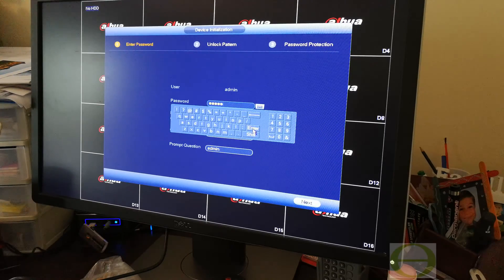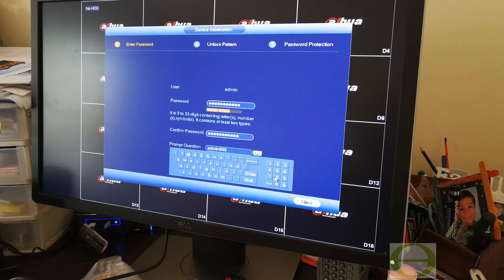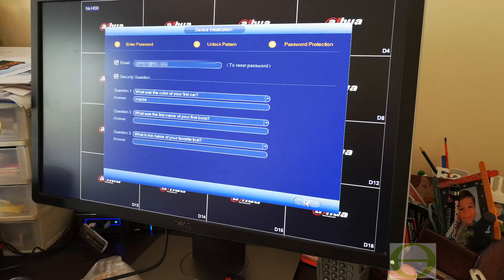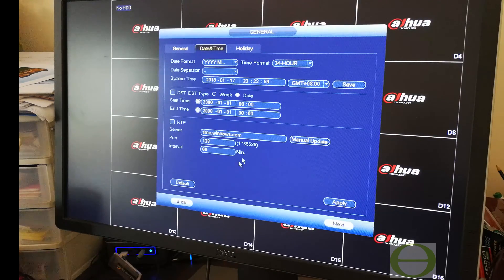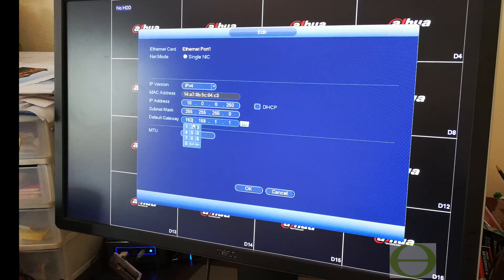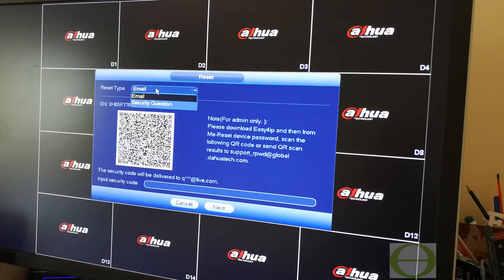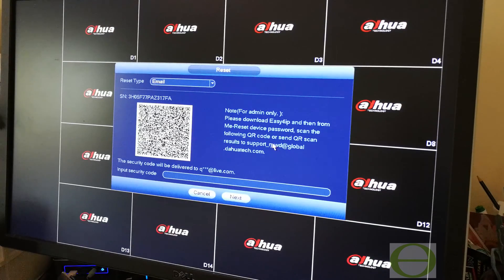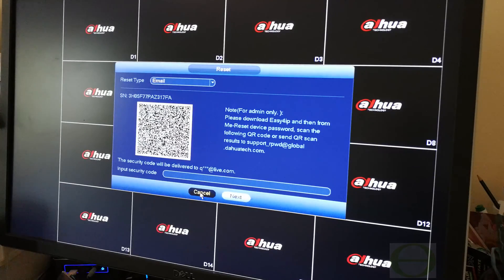New login for Dahua NVRs. Email, security questions, pattern, and QR code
New login for Dahua NVRs. Email, security questions, and QR code.
New security measures for Dahua NVRs